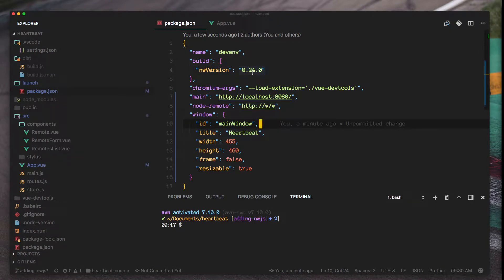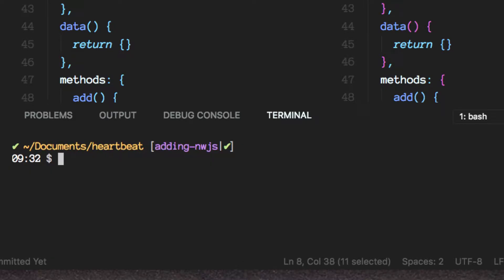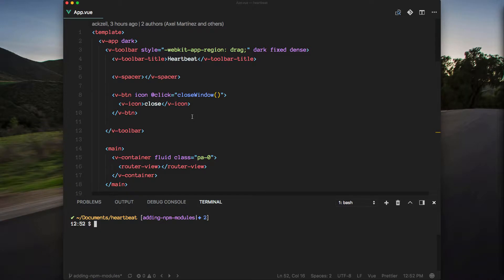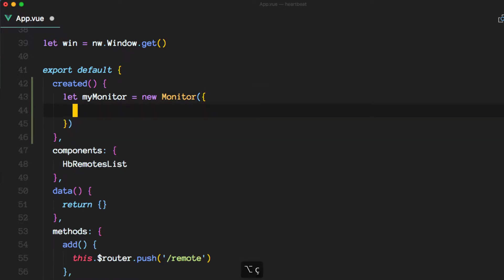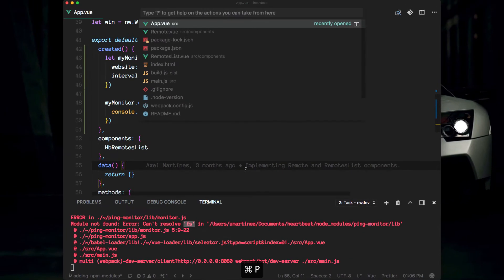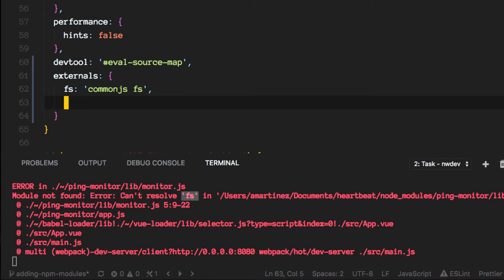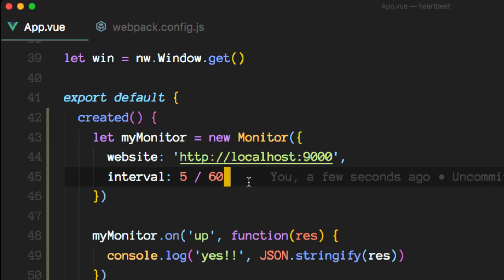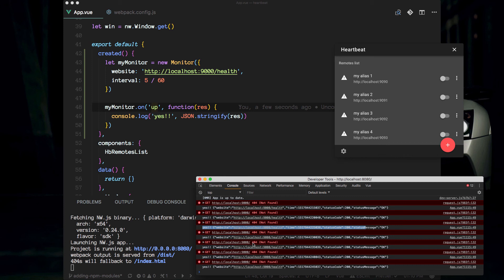22 - ping-monitor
We commit our latest changes and start using an npm package (inside of our nw window!) to ping a remote which is currently up and running.